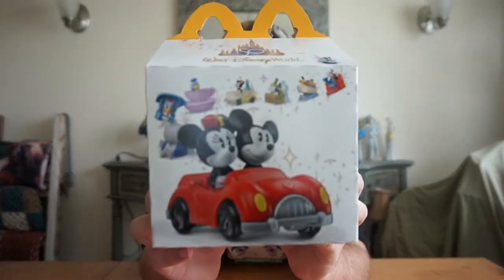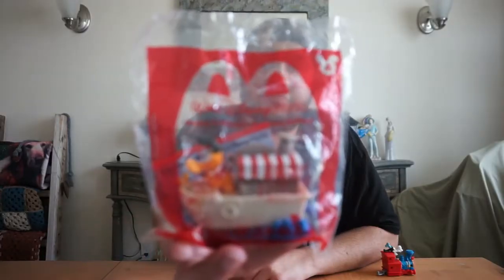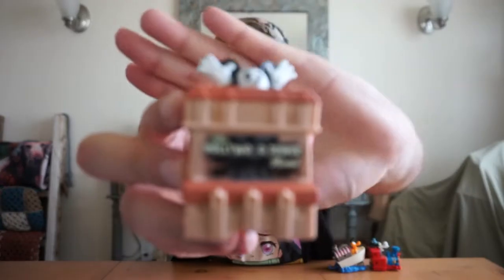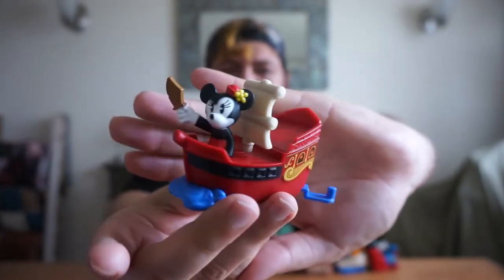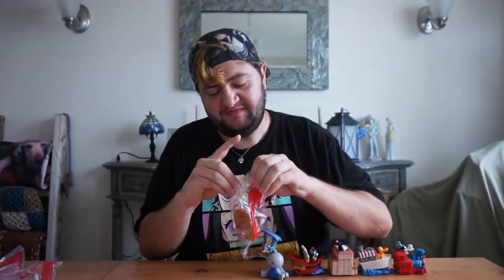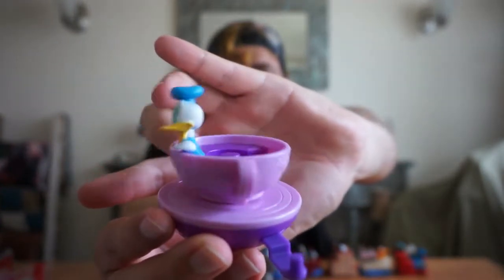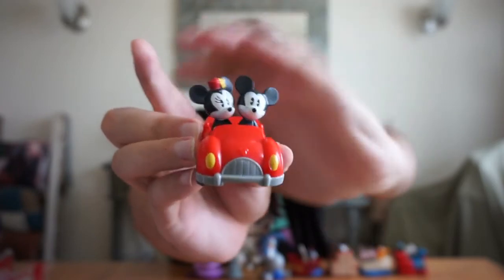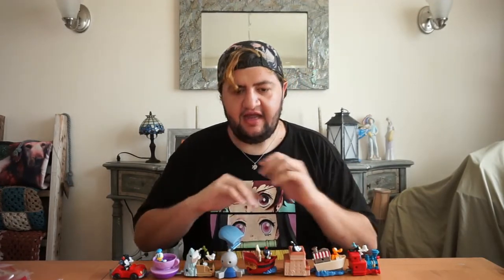McDonalds Happy Meal Toys I Mickey & Minnie's Runway Railway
I normally don't do these types of videos but since it's Disney characters especially when there on Disney attractions I thought sure why not, these awesome McDonalds happy meal toys were to promote the opening of Micky & Minnie's Runaway Railway at Disney's Hollywood Studios in 2020 but McDonalds is recently promoting it again in the happy meals. Hope you like this video and enjoy!

LIKE, COMMENT, SUBSCRIBE and make sure to check out Crazy About Disney on Facebook for my love for Disney and more info about upcoming events at the happiest place on earth.